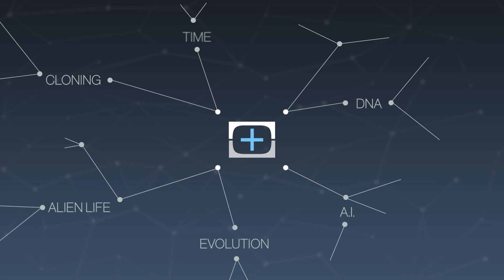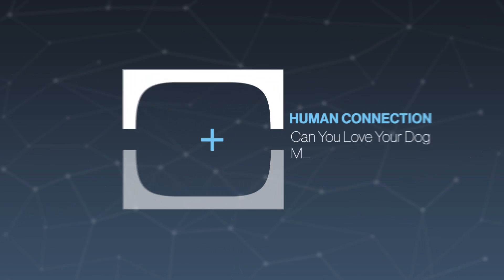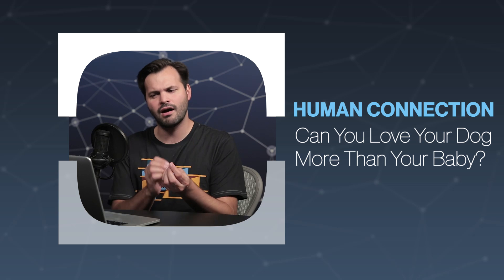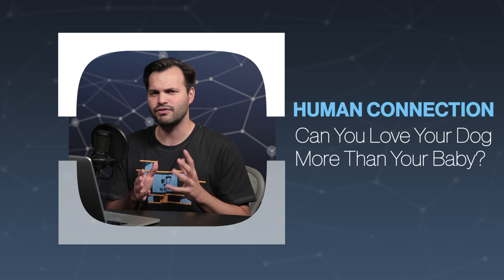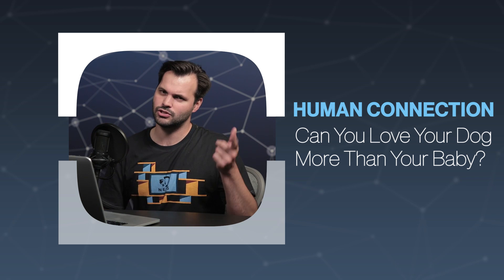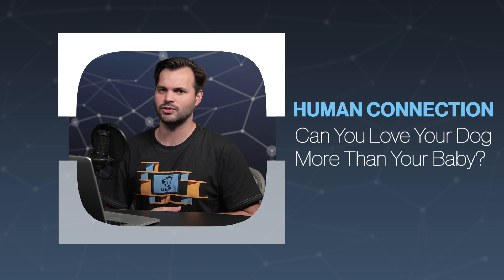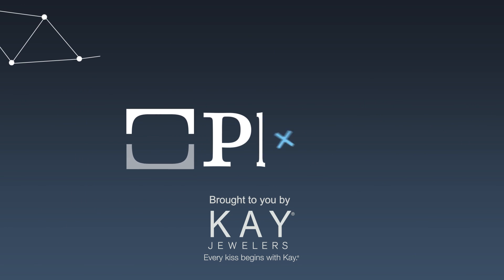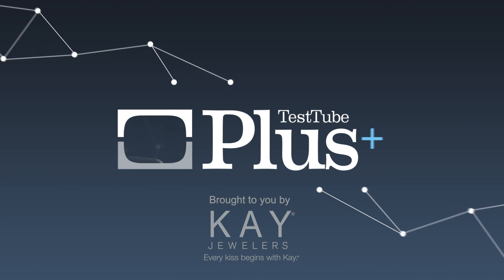Can You Love Your Dog More Than Your Baby?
According to a new study, when women experience a breakup they experience a lot of emotional pain right away, but that goes away after time. Men's pain sticks around for much longer.

“In this lesson, we define and discuss evolutionary psychology's theory of love. We also examine the theory's predictions when it comes to differences between a male and female's motivation behind attraction, promiscuity, and jealousy."

Patterns Of Brain Activation When Mothers View Their Own Child And Dog: An fMRI Study:

“Neural substrates underlying the human-pet relationship are largely unknown. We examined fMRI brain activation patterns as mothers viewed images of their own child and dog and an unfamiliar child and dog."

“In this study, the possibility of there being an association between how an owner perceives his/her relationship to their dog and the way the dog experiences the relationship to its owner was investigated using two well-established methods within the anthrozoology literature."